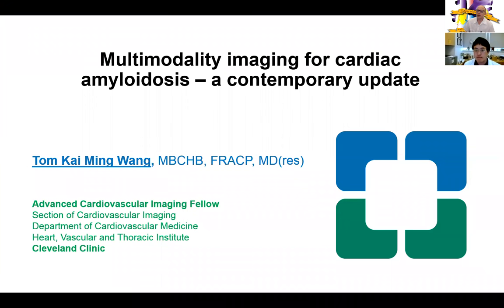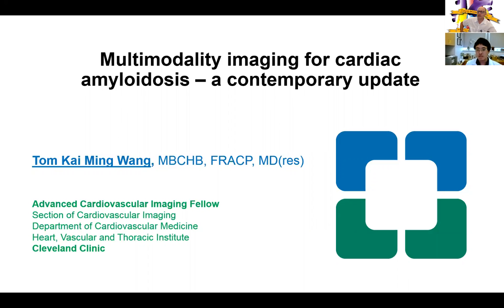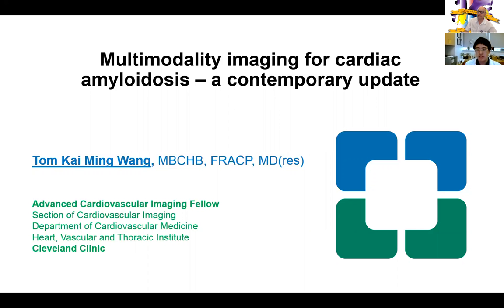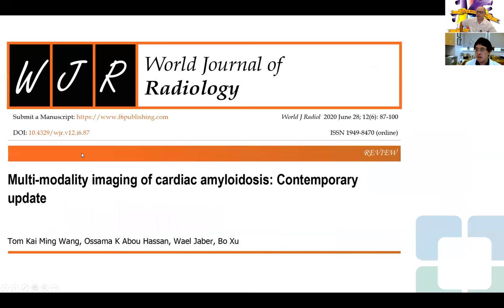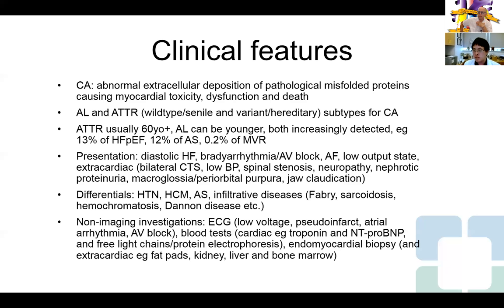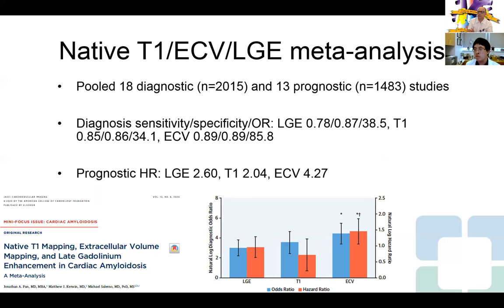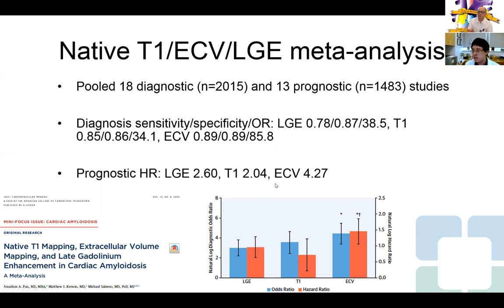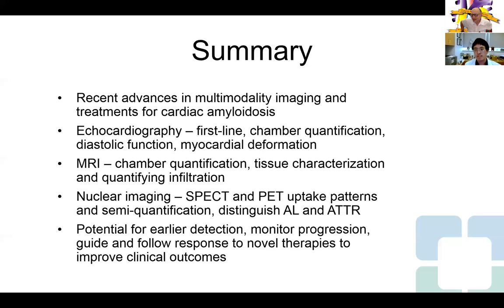Multimodality imaging for cardiac amyloidosis – a contemporary update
Dr Tom Wang from Cleveland Clinic reviews strength and roles of electrocardiography, MRI and Nuclear techniques in early and correct identification of AL and ATTR.